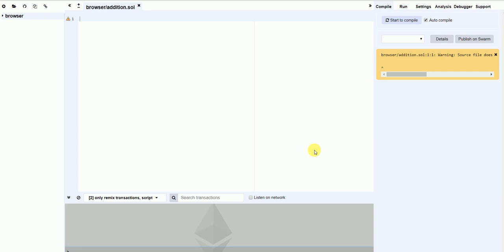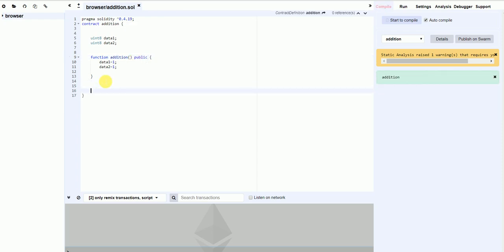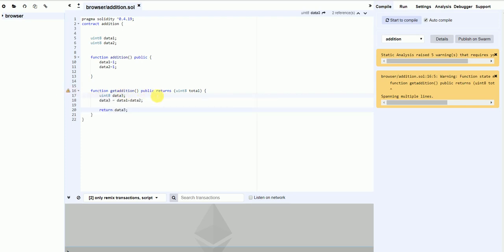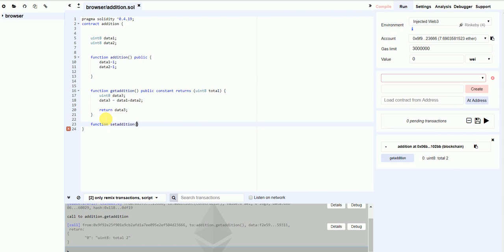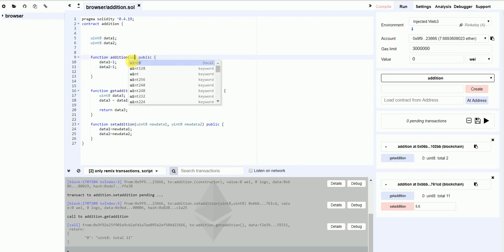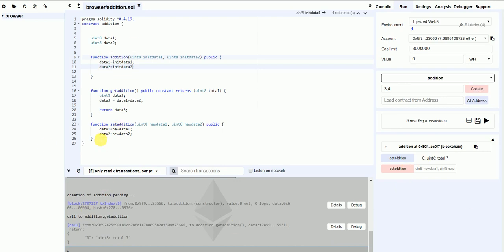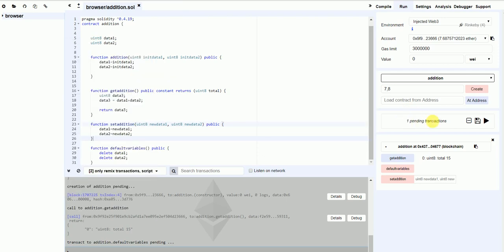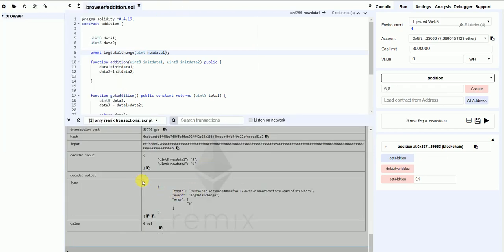solidity - simple addition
Here, we will see, how to create simple addition, how to pass parameters to constructor, about events, about delete property github locatioin